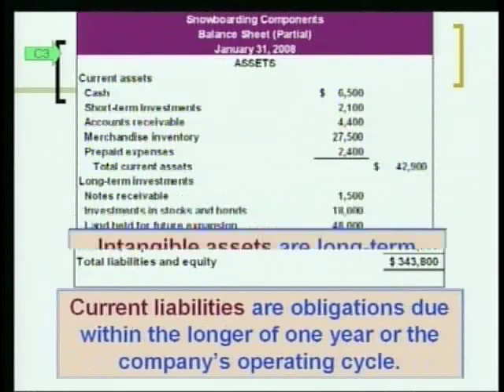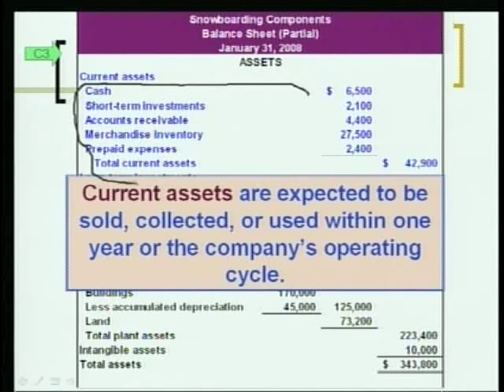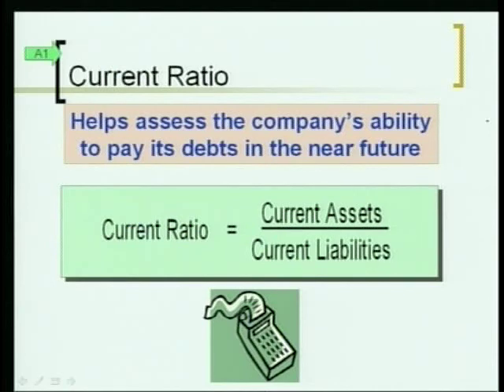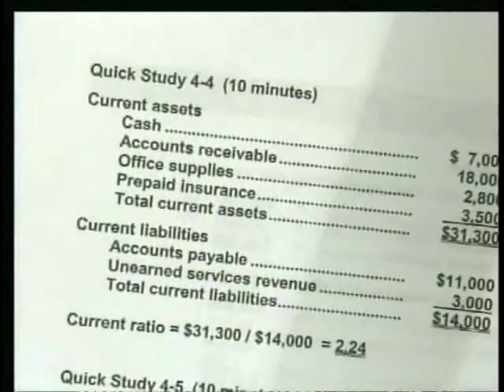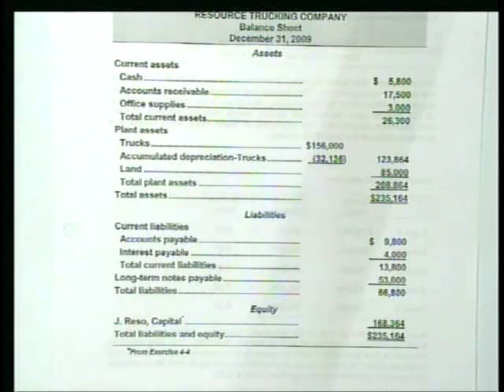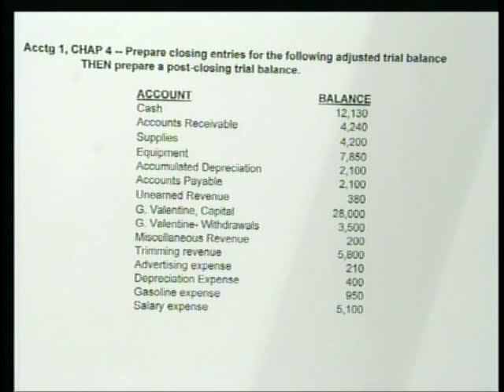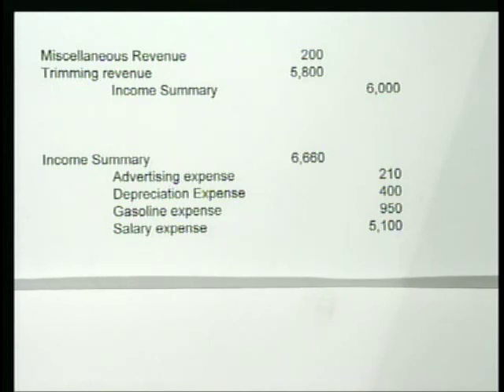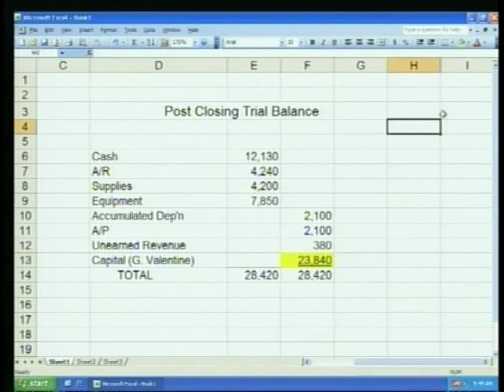Accounting 1: Lesson 17